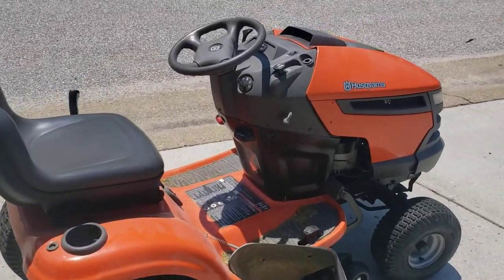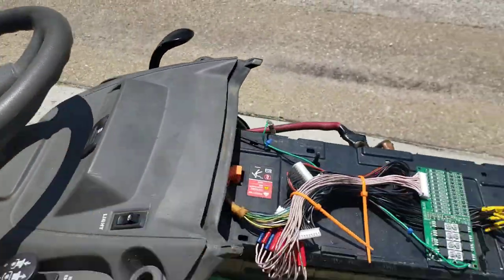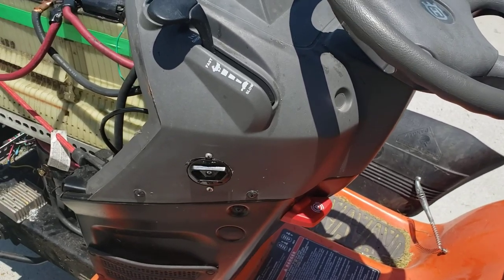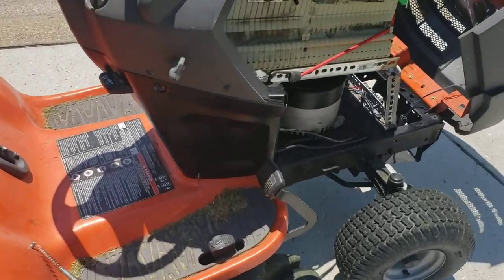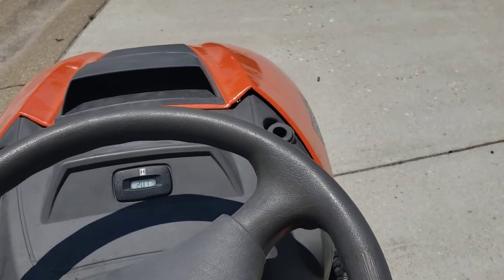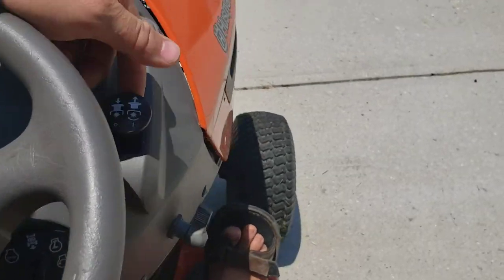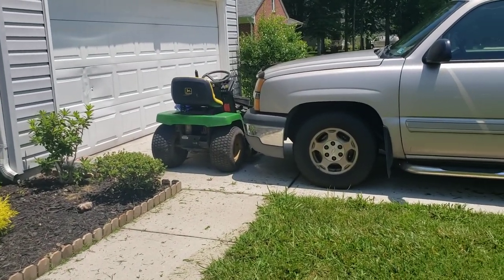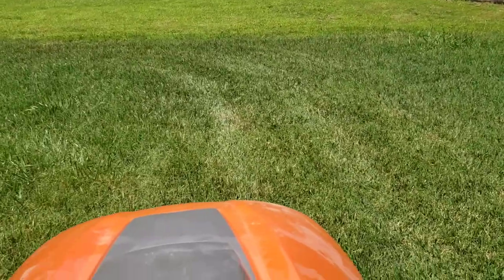Husqvarna Riding Mower - EV Conversion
This is just a quick video showing another ride on mower electric conversion. The process is pretty straight forward to do now that I have learned the basics and performed multiple conversions at this point.

The only real components needed for this conversion is a donor mower, motor, contactor, key switch, fuse and emergency on/off switch. The rest is up to the person converting.

Showing the my new electric conversion and a quick demo

Electric mower Build Details

1. Motor: ME-1004
2. Contactor: SOL400 (add the suppression diode)
3. Wire Lugs: 0 - 2 gauge
4. Fuse: 400 Amp
5. BMS: 12s 4.2v/cell
6. Chevy Volt battery module:
7. Wire RED and BLACK: 10ft